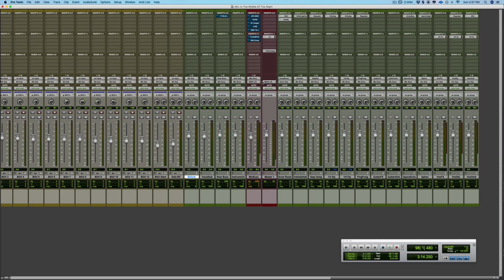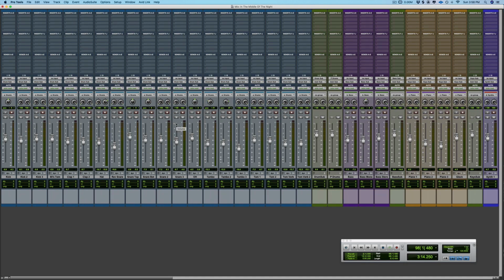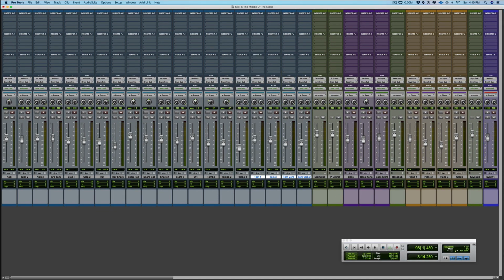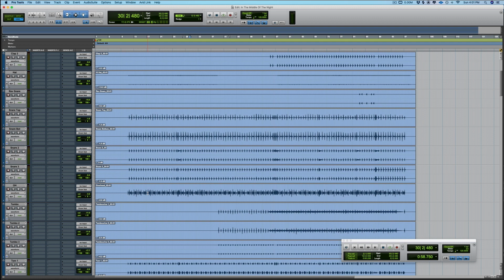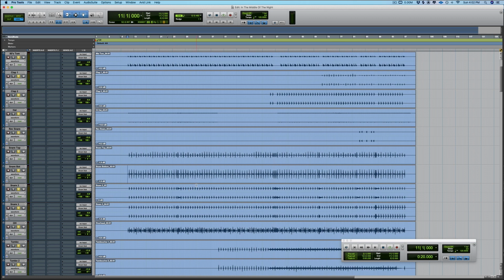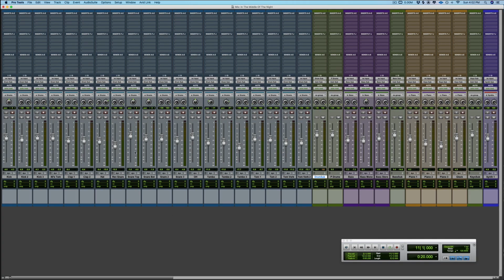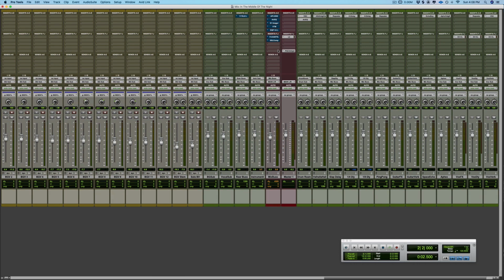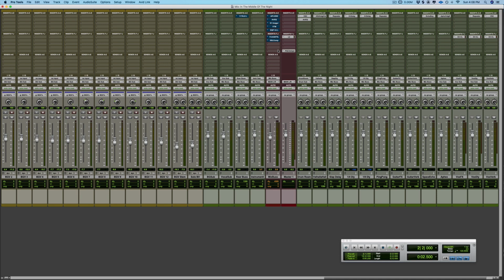Start Every Mix With These 4 Steps - JasonHaagMusic.com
🎙Get my free Home Studio Survival Guide Here!!

Today I want to show you my 4 Step Mix Prep technique. Every time I open a new song to begin mixing, I follow these same four steps and it has been such a time saver! I can promise you that your mixes will become more consistent and sound better, much faster if you use these simple tricks in your workflow too!

Shout out to SIGNALS for letting me use their session for this video! The released mix of their song can be heard